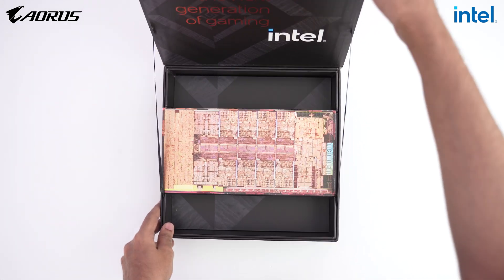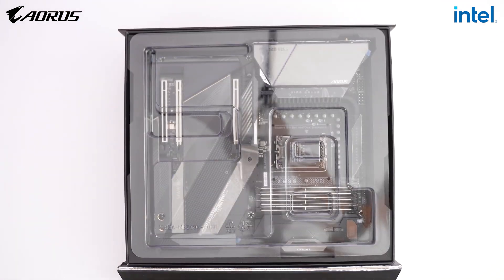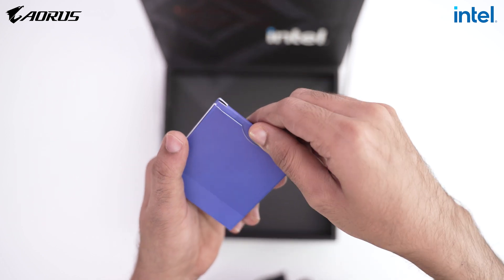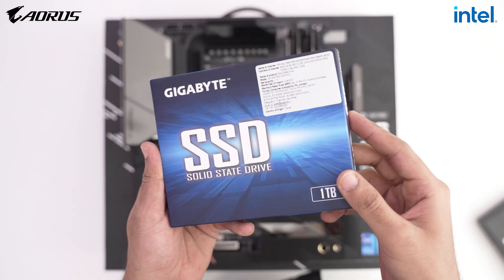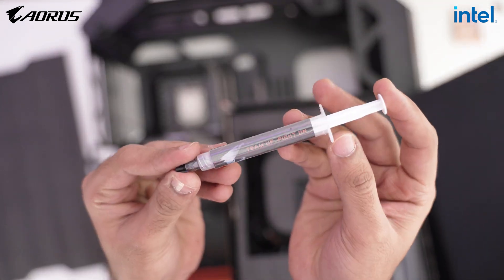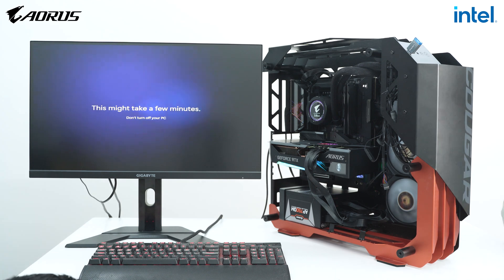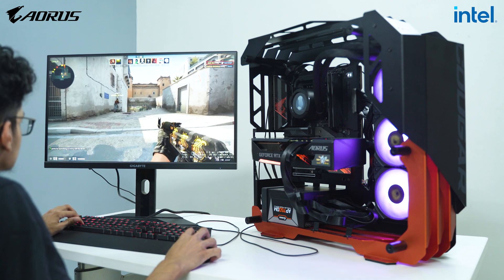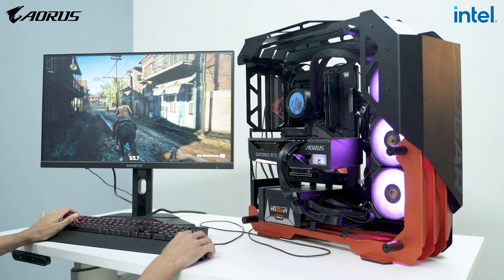Powerful PC build with Intel i9-12900K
Intel 12th Gen Core i9-12900K Gaming PC Build. Intel is back in the game with all new Alder Lake processors & we have the core i9-12900k processor.
★ Google Plus - Who cares lol